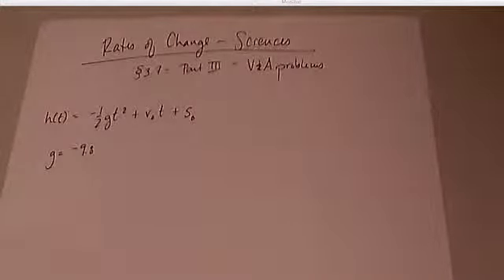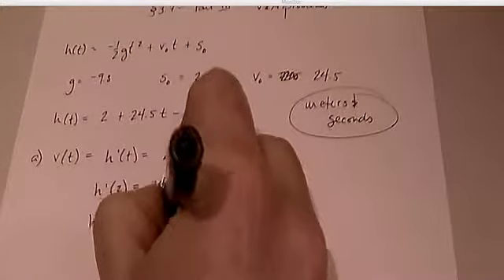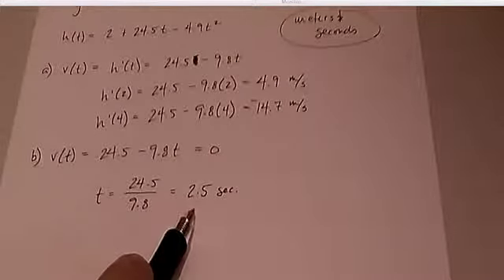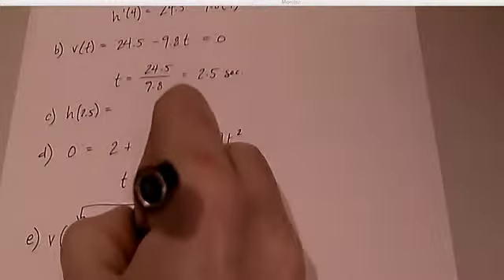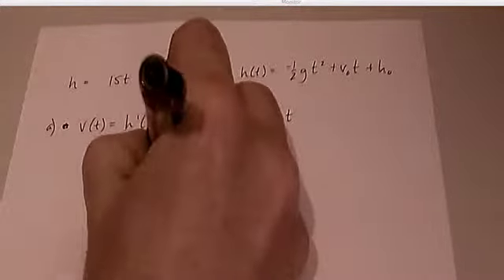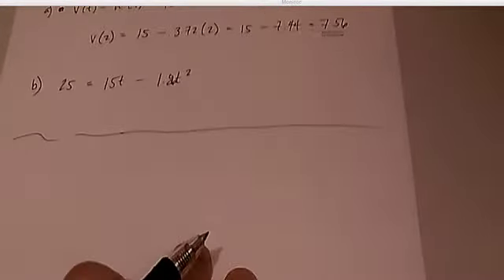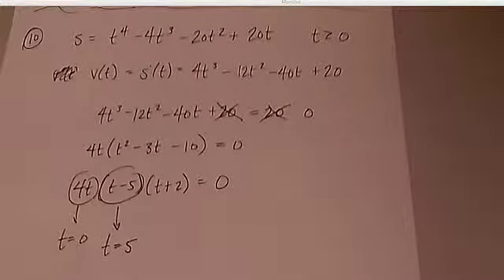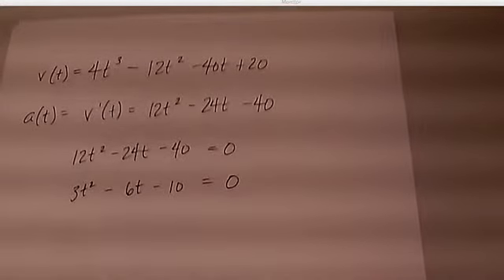Calculus Video 047 - Science App of Derivative 03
Examples - application of the derivative to science based problems